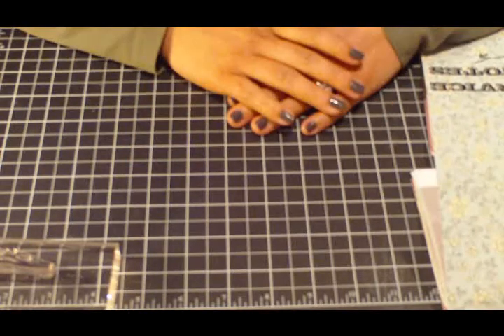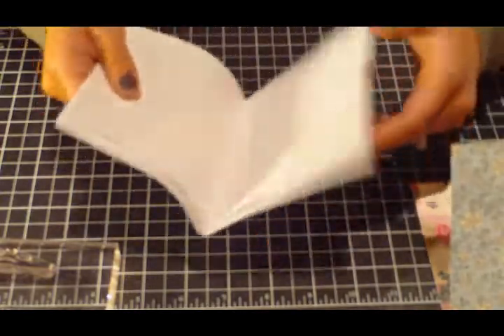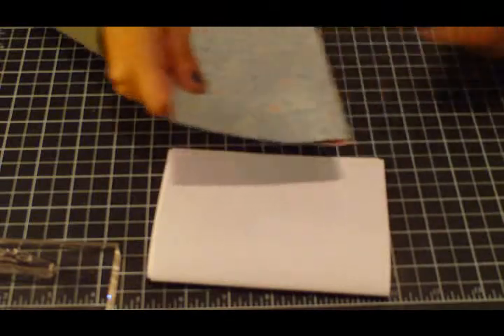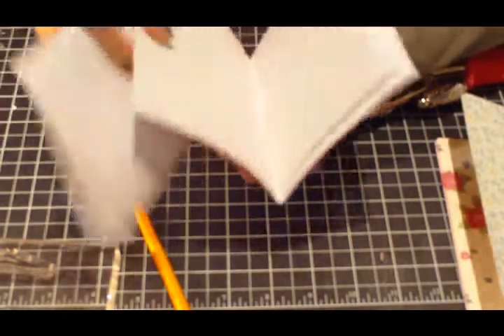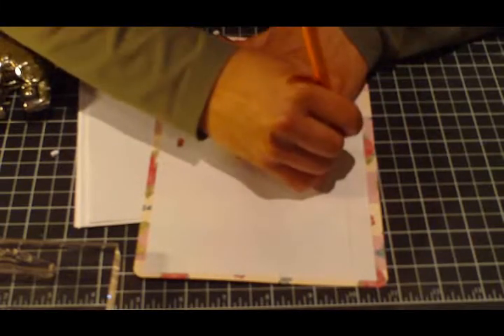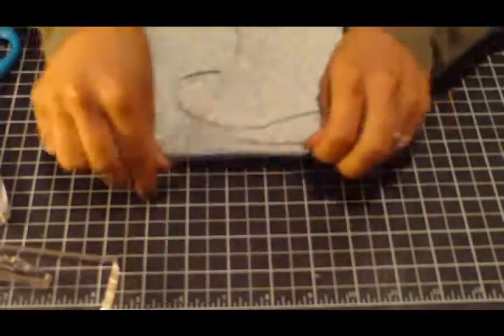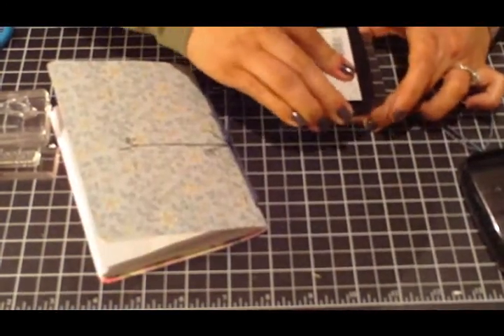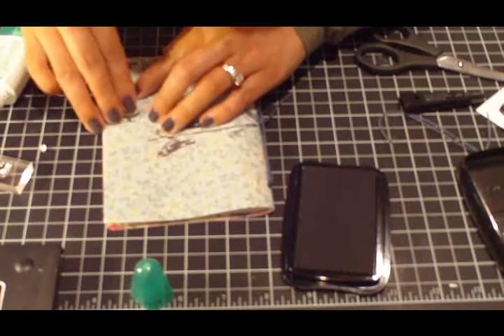notebk-tutorial.wmv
Make a quick and easy notebook - recycled paper, stamps, and some twine - inspired by Swiss Girl Designs video: